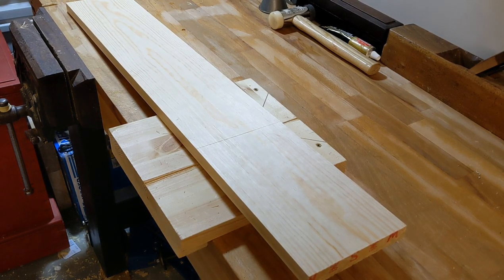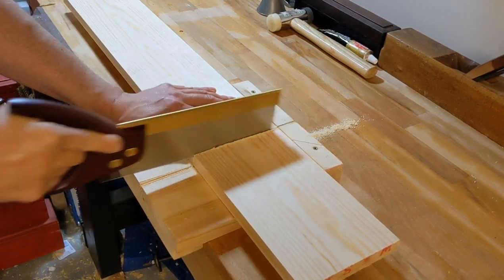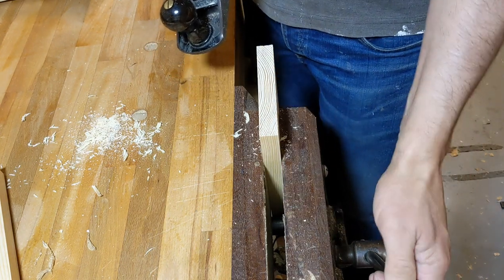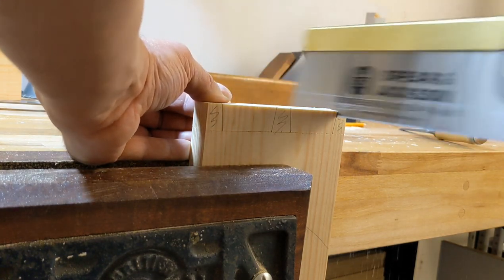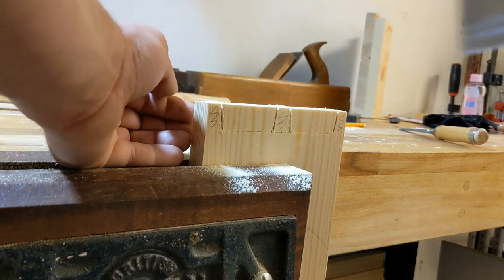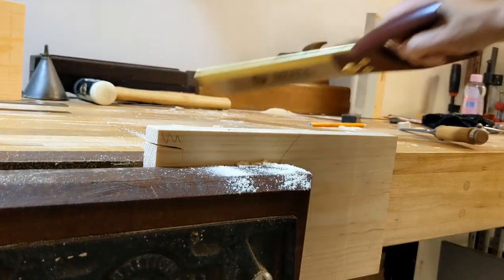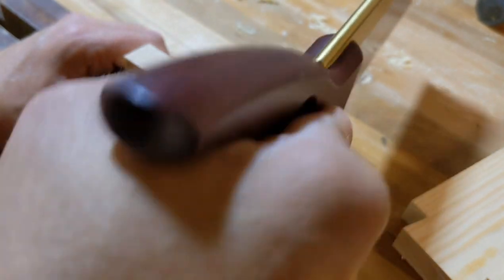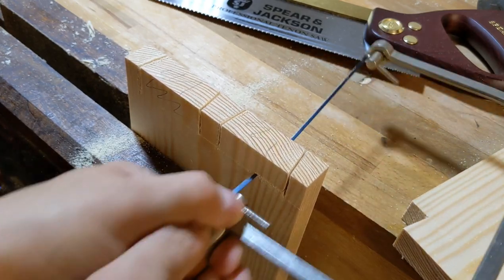Dovetail Saws on a Budget - Part 2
First up is the Spear & Jackson. It did a decent job and would work well for an affordable beginners saw for smaller scale work at the bench.